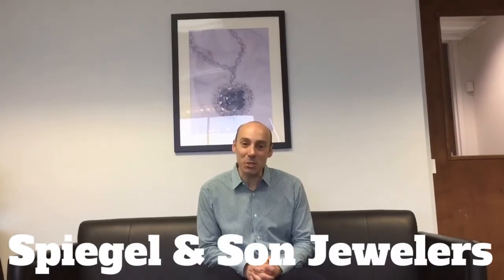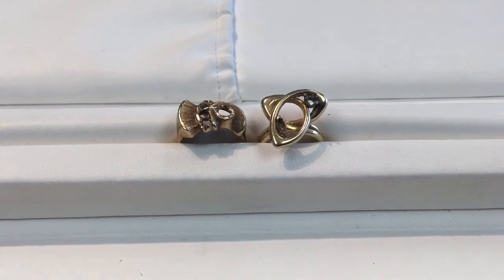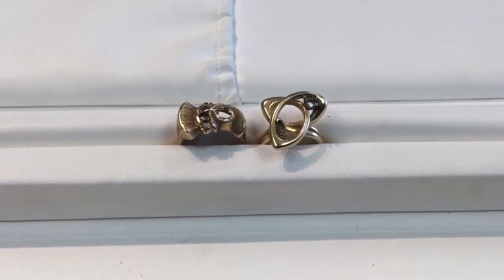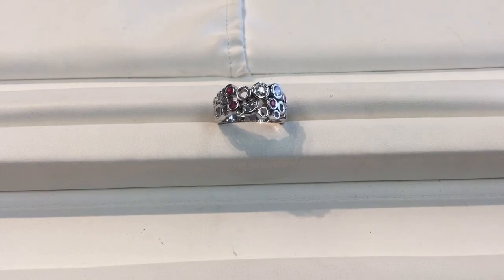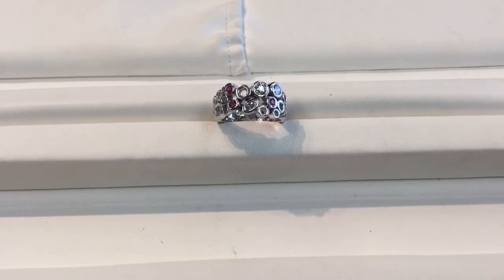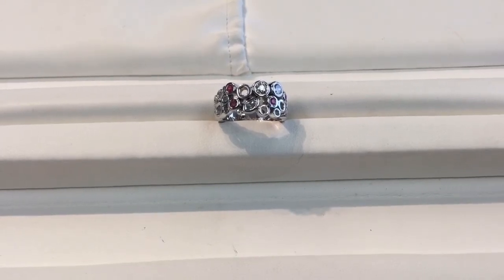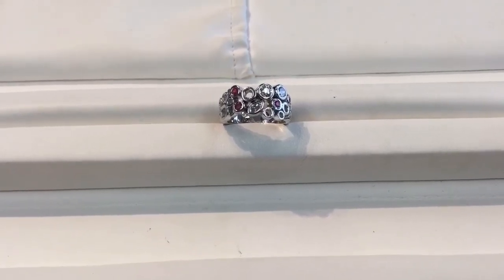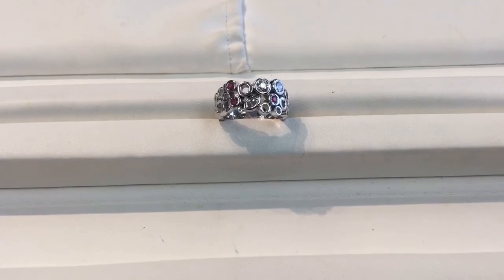Another Custom Ring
In this video we take our client's two heirloom rings and remove the gems. We then designed and custom made a beautiful and contemporary ring using our client's rubies and diamonds.